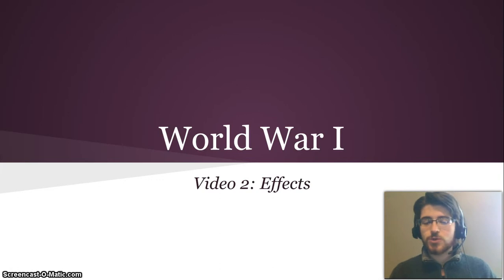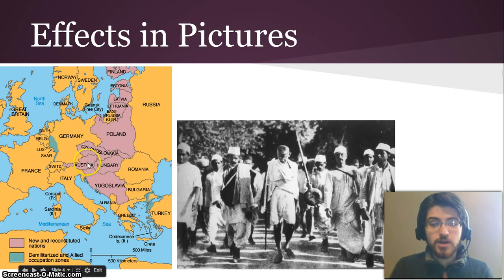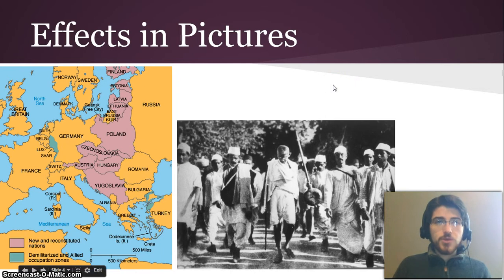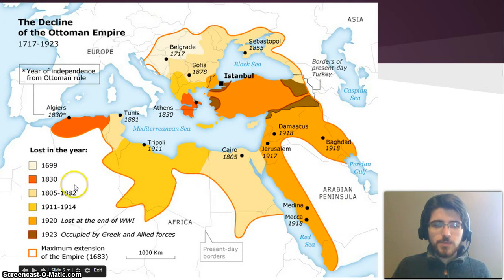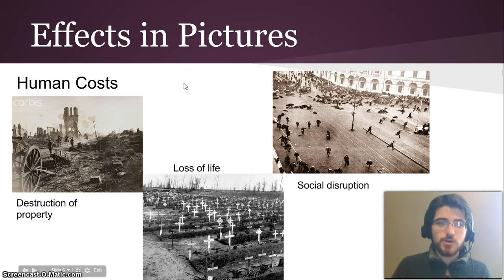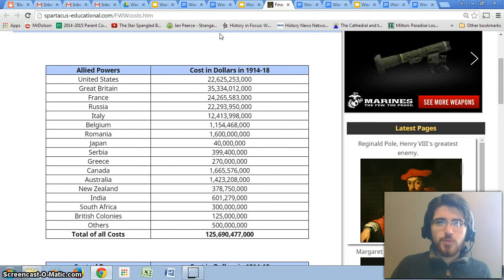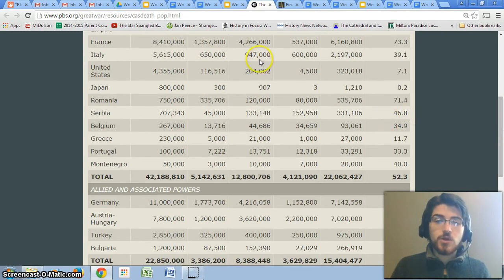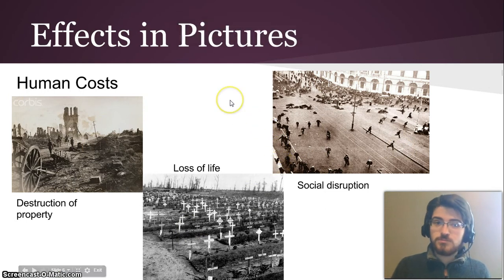World War 1 Video 2: Effects